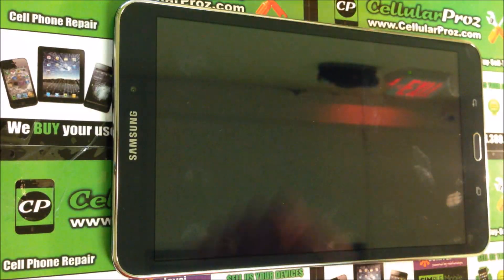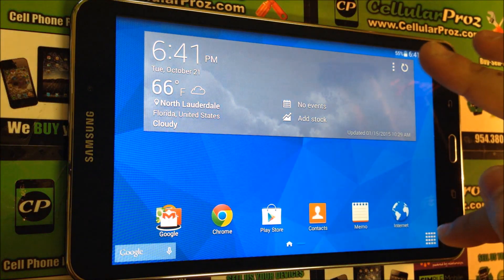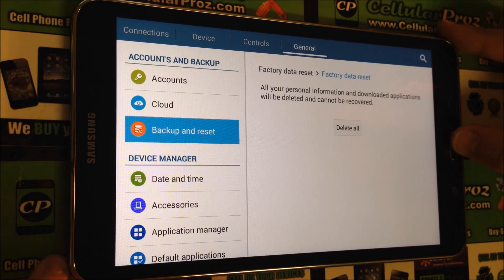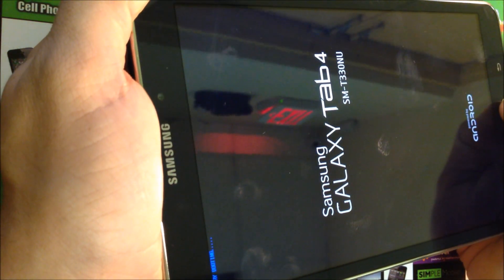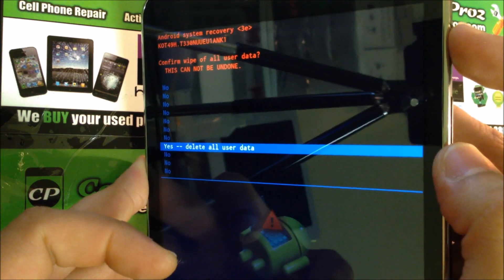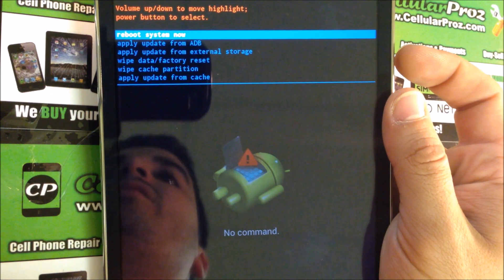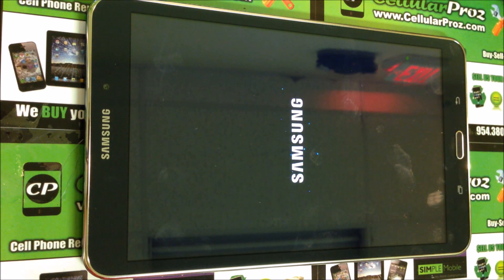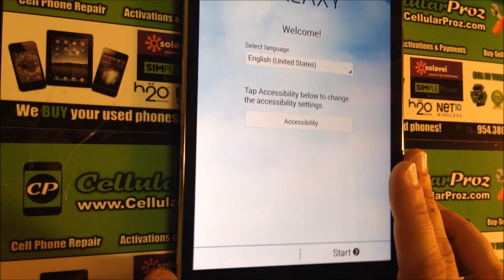How To Reset Samsung Galaxy Tab 4 - Hard Reset and Soft Reset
This is a video on how to perform both methods of factory reset on a Samsung Galaxy Tab 4. Soft reset and hard reset

All models -
sm - t530nu - 10.0 inch
sm - t330nu - 8.0 inch
sm - t230nu - 7.0 inch